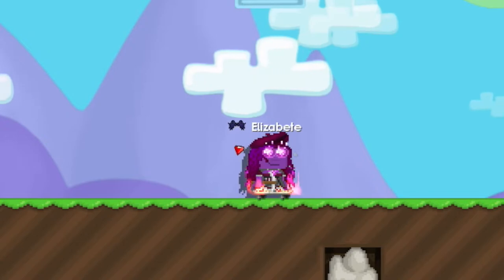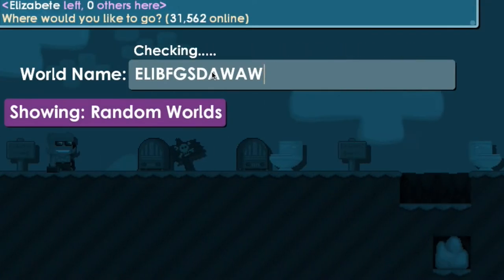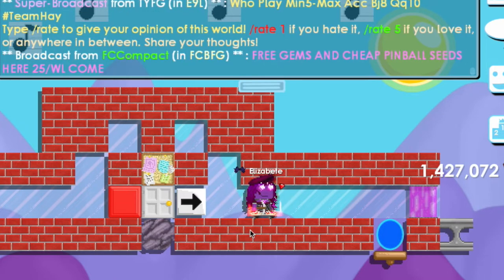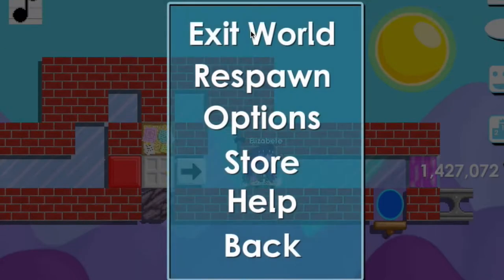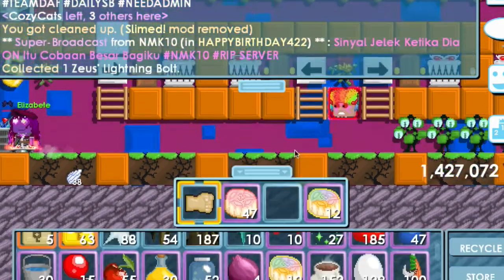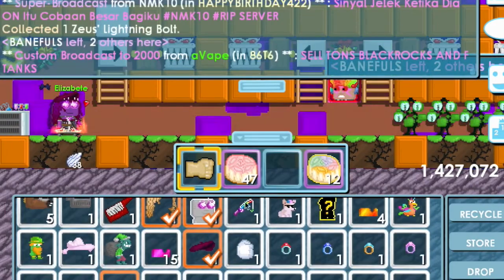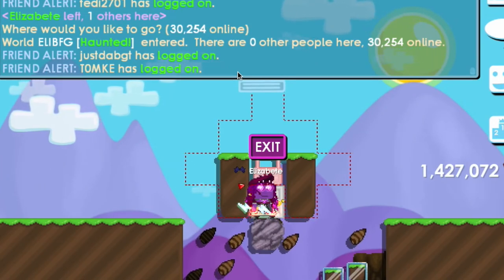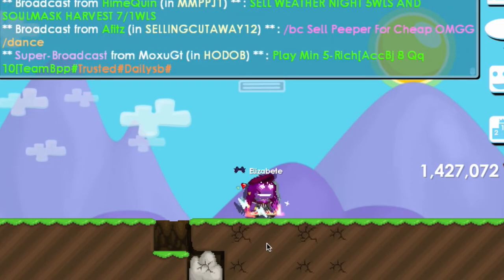MAKING A ZEUS BOLT! | Growtopia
► MAKING A ZEUS BOLT! | Growtopia | ~ Making a zeus bolt in this video!

►Wanna be comment of the day? Be sure to comment something nice or funny when i release the video be early! Dont be late ツ

I am busy with school thats why, if i have more free time ill upload more then just those days!

ツ ❤ ツ ❤ ツ ❤ ツ ❤ ツ ❤ ツ ❤ ツ ❤ ツ ❤ ツ ❤ ツ ❤ ツ ❤ ツ ❤ ツ ❤ ツ ❤ ツ ❤ ツ ❤